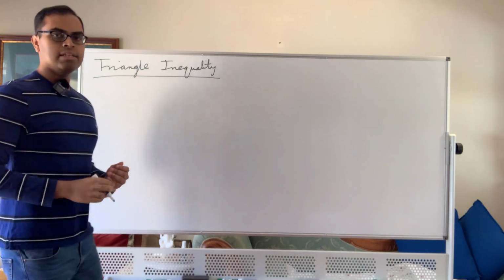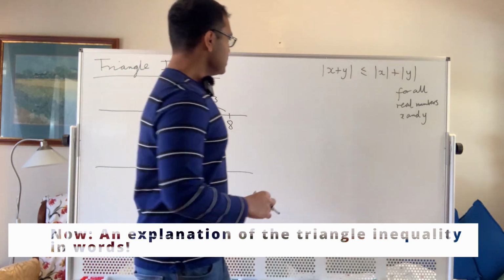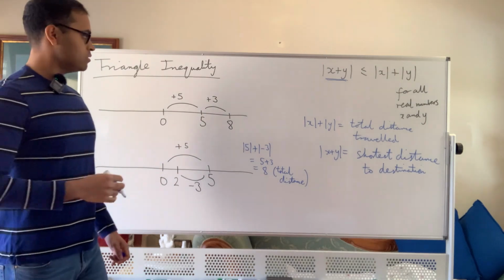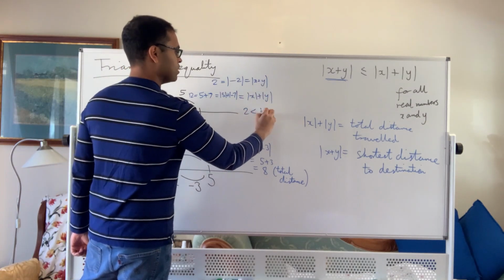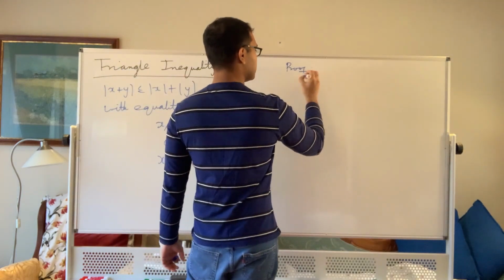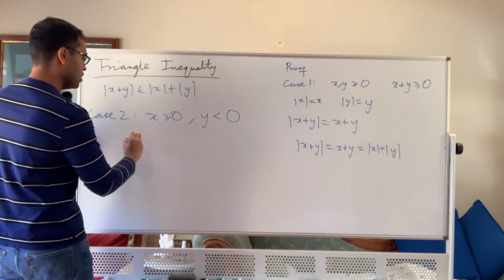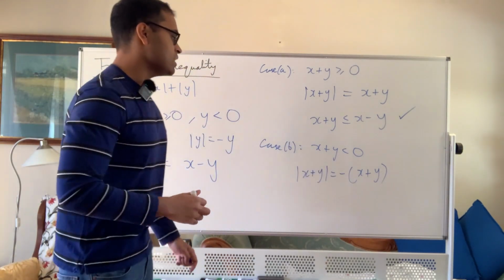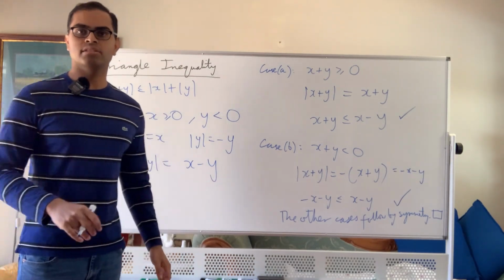TRIANGLE INEQUALITY for Absolute Value: INTUITION and proof!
A fun, accessible and comprehensive overview of the triangle inequality for the absolute value on the number line: what it is intuitively and in very simple examples, what it is mathematically, and how to prove it mathematically. The triangle inequality is one of the most important theorems/concepts in mathematics and regularly appears in problem solving in precalculus, calculus and all levels of advanced high school math, college math and beyond (including in homework, assignments, tests and exams). In this math tutorial, you will master the triangle inequality once and for all at the level of a professional mathematician!

We will:

- Intuitively explain the triangle inequality for the absolute value in a way that makes it obvious
- Connect it to the moral lesson: "The journey is what matters, not the destination"
- State the triangle inequality mathematically and unpack it in words and simple examples
- Explain exactly when the triangle inequality is actually an equality/equation
- Give a mathematical proof of the triangle inequality completely rigorously and explain the thought process in detail

If you enjoy the video, I would love if you could please like ✅ and subscribe 🎉, it means means so much to help support me in my goal of creating free and accessible math education worldwide! 😊